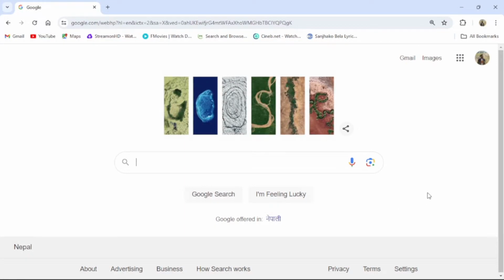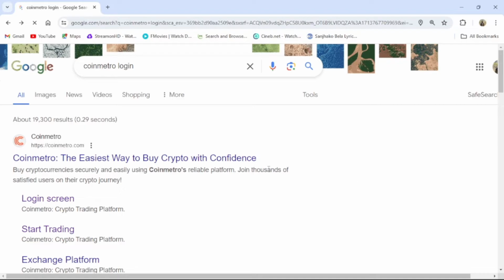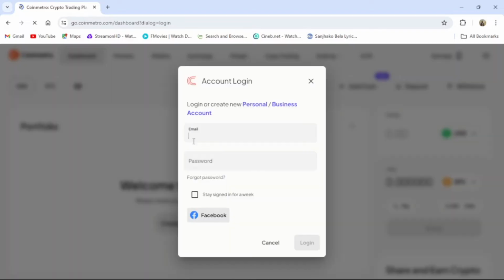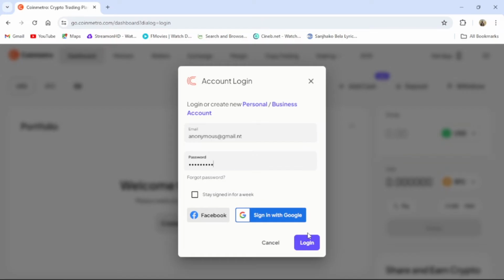How to Sign In CoinMetro Account (2024) | Login to CoinMetro Account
Access your CoinMetro account effortlessly with this comprehensive login tutorial. We’ll guide you through the process of navigating to the CoinMetro login page, entering your user credentials, and securely signing in. By the end of this video, you’ll be able to manage your CoinMetro account with ease and security.